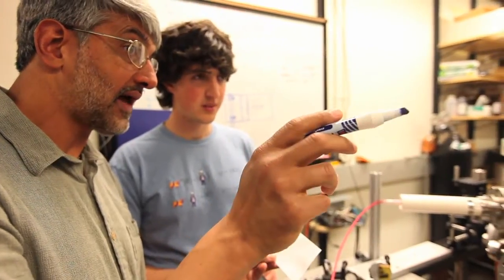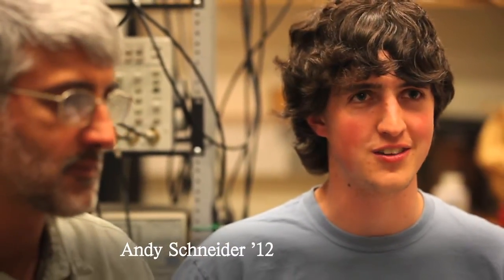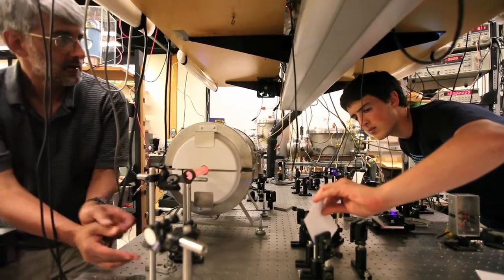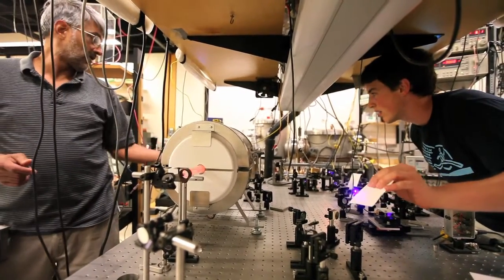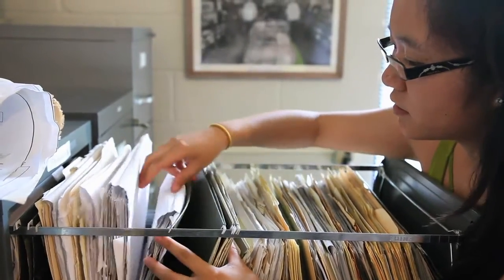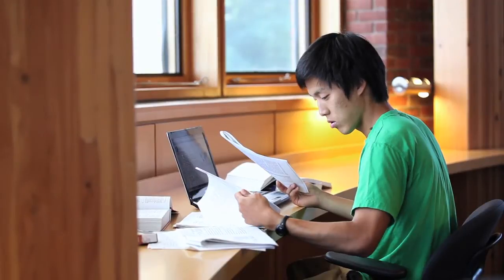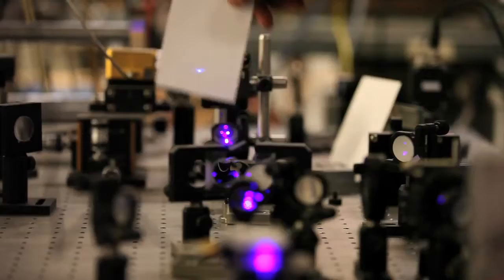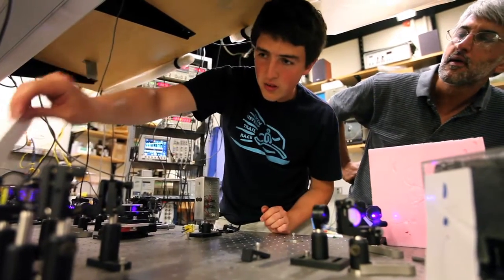Catalytic Encounters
Williams College offers undergraduates opportunities to work with professors on professional-level research projects